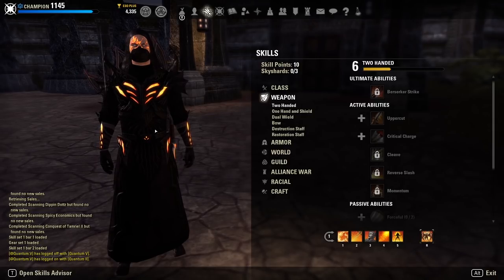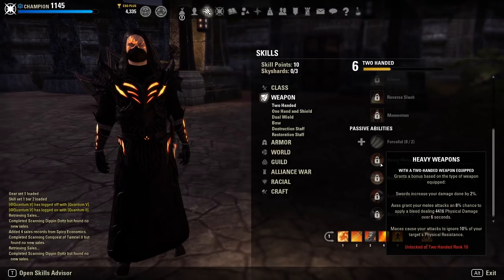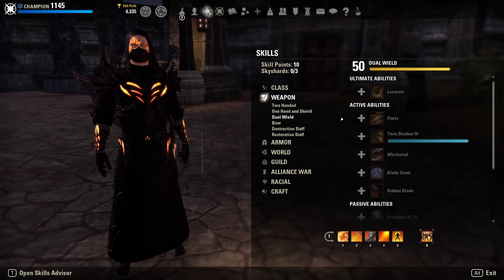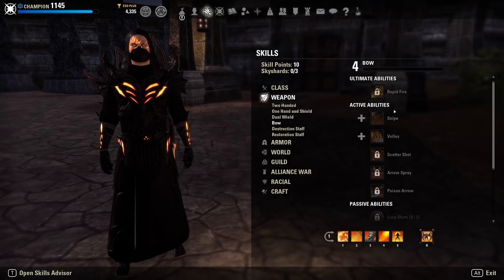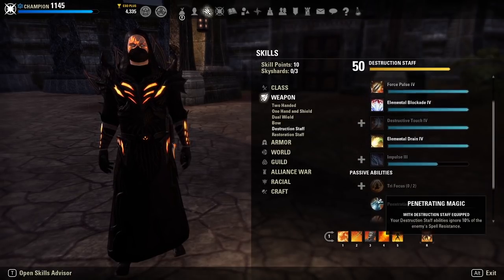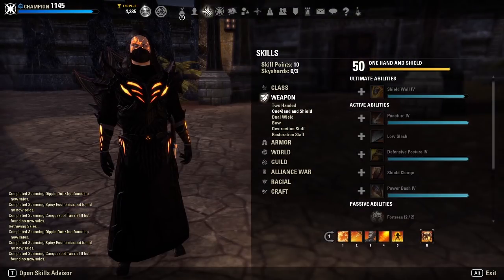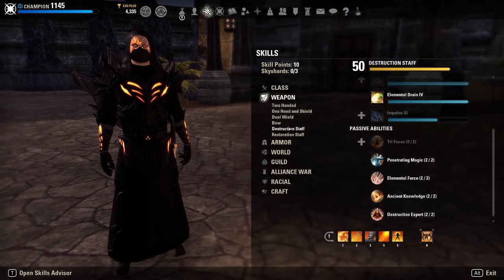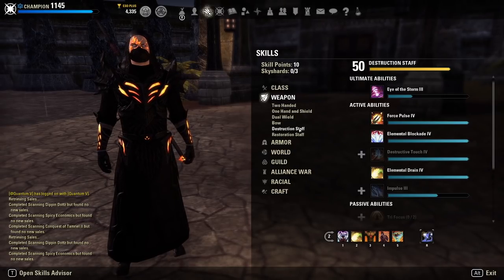ESO Weapon Guide - Which Should You Use? (Updated)